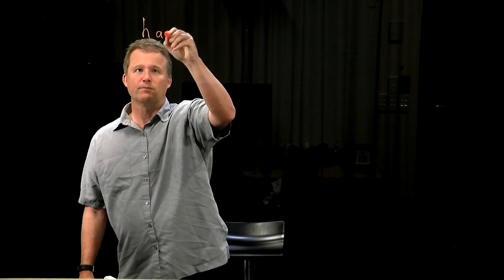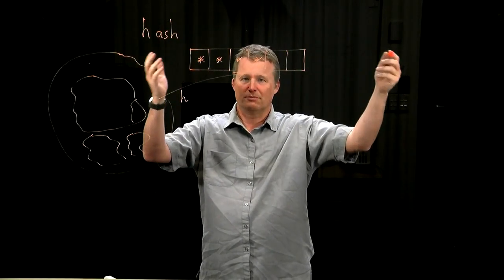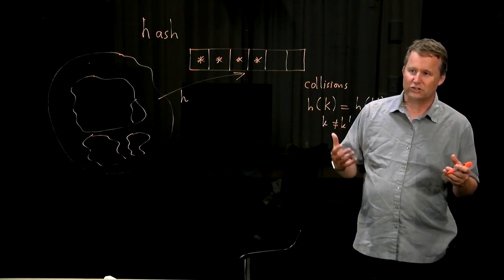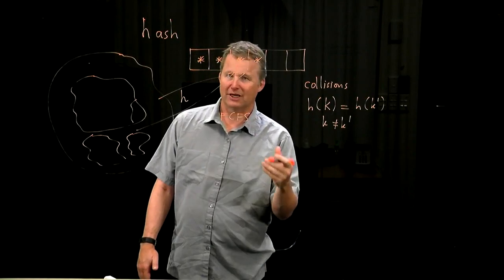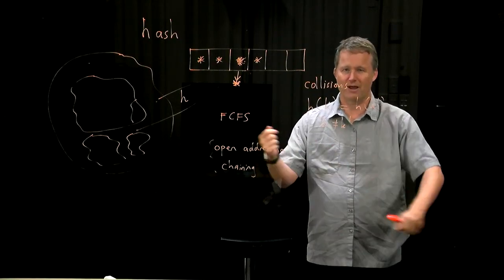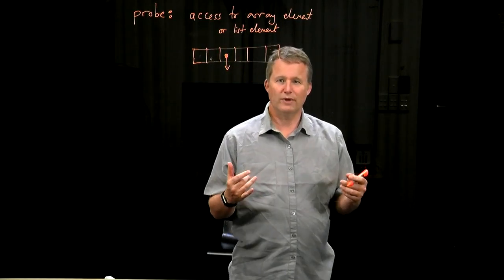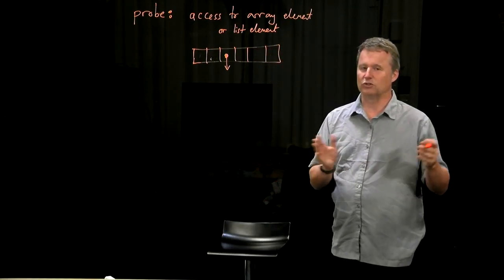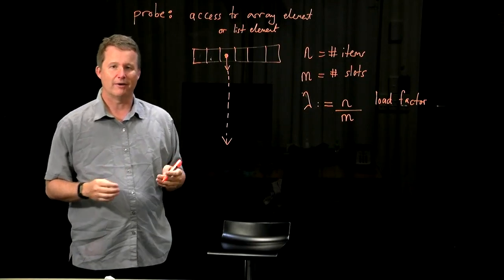AofA Lecture 16: Hashing basics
Hashing is a way of implementing a dictionary abstract data type, allowing easy insertion and finding of elements.